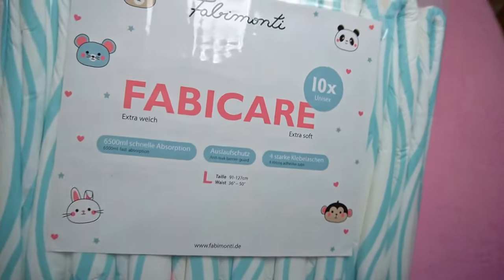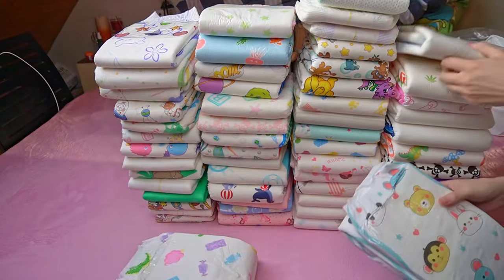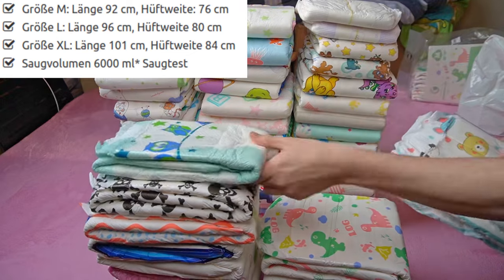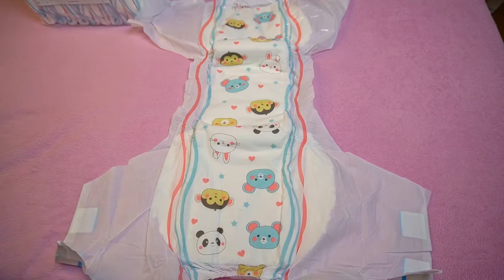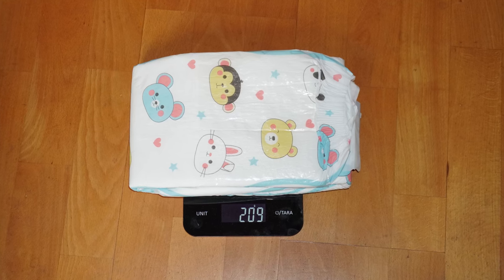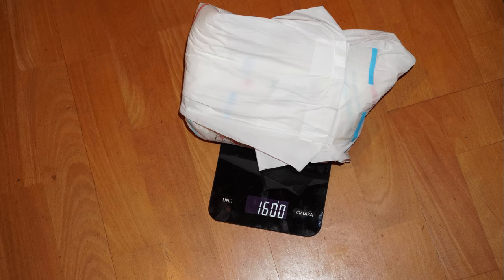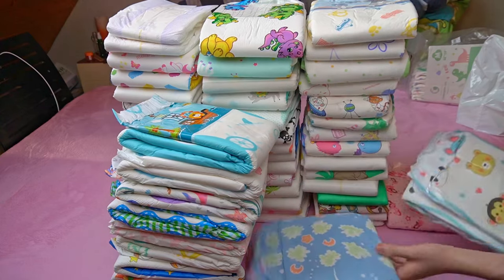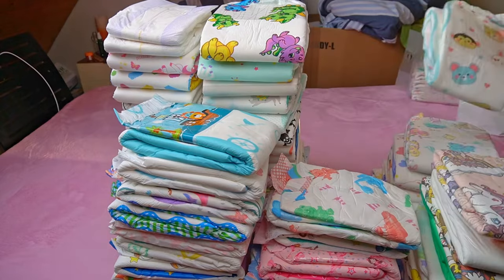New German diaper: The highs and lows of the Fabimonti Fabicare in the practical test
A high-quality diaper from Germany? This manufacturer is trying to offer a high-quality alternative to Crinklz, for example, with multi-sealable adhesives. I tested how good it really is in everyday use and also took the price-performance ratio into account.